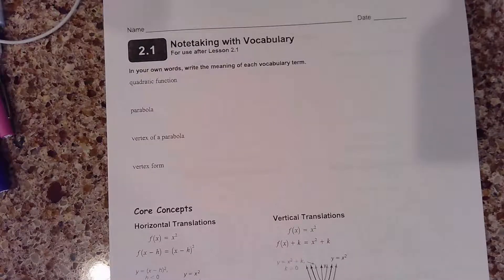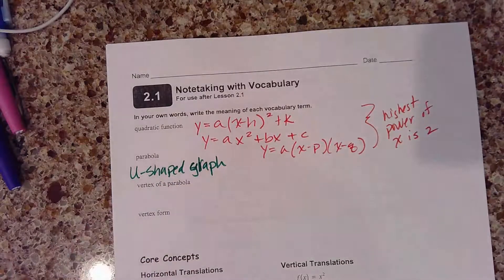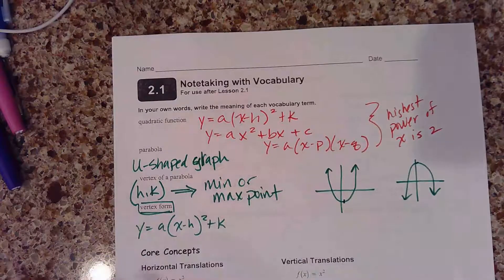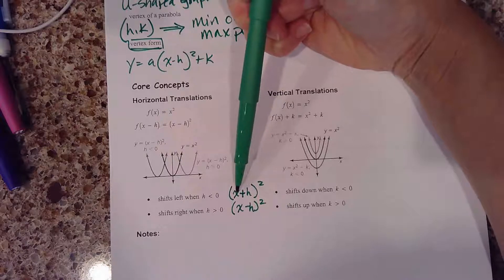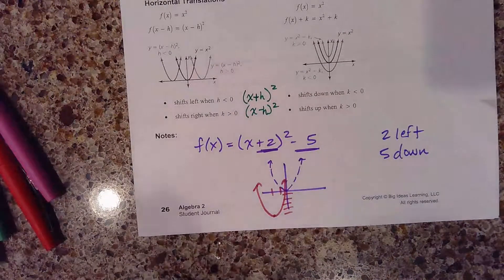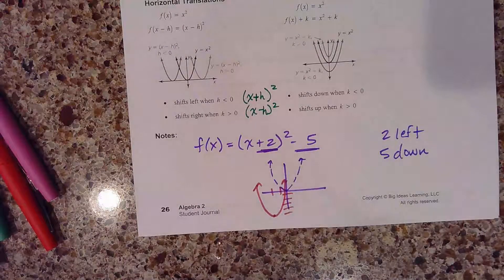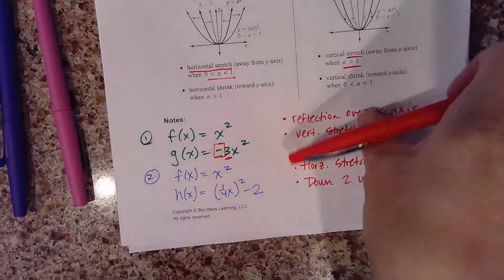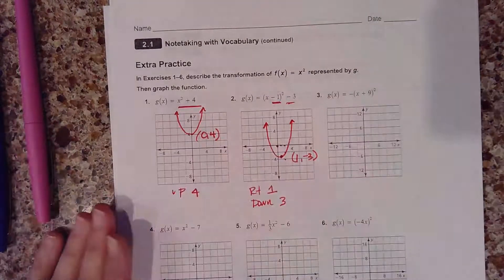Lesson 2 1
Honors/Algebra 2 Quadratic Transformations